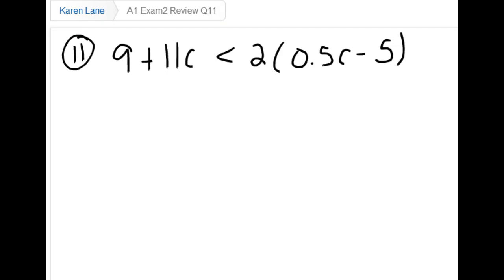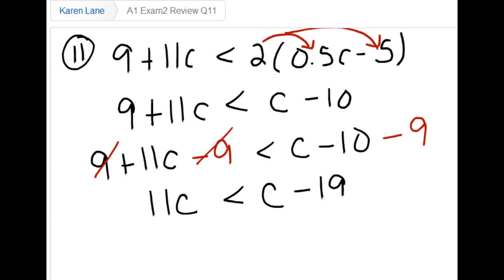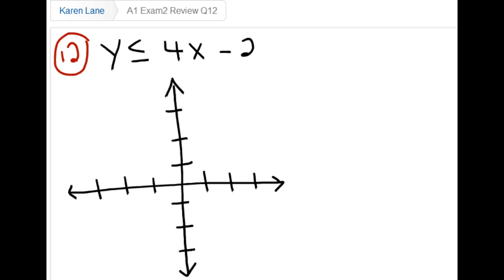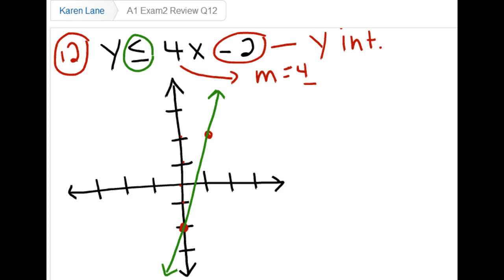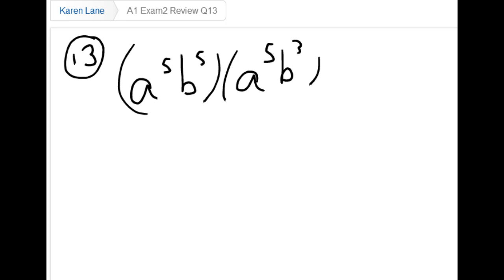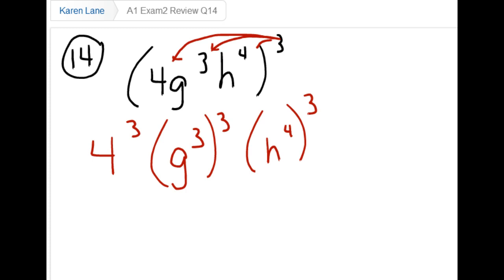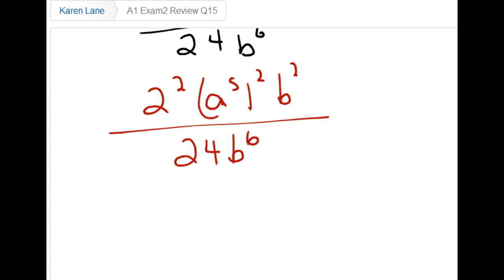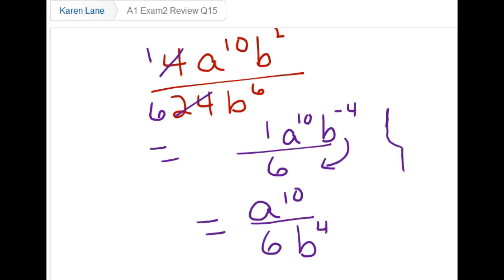A1 Exam2 Review Q11-15